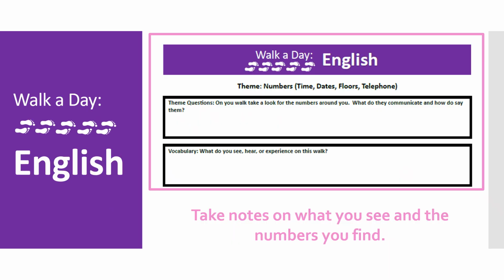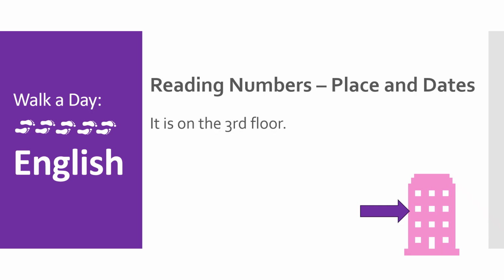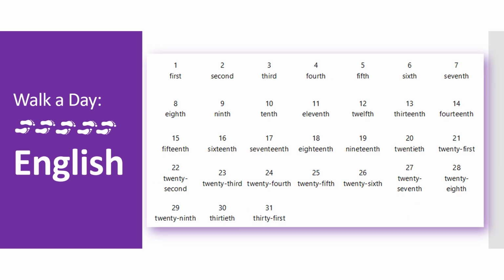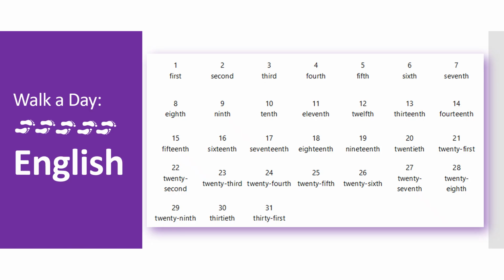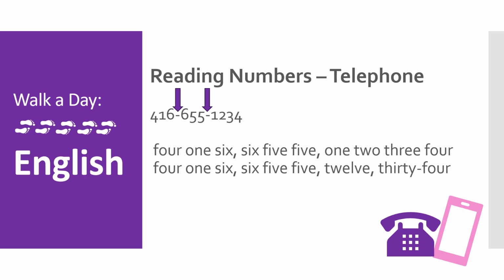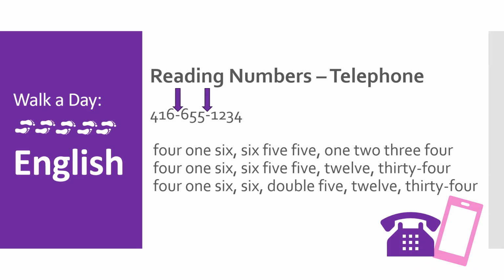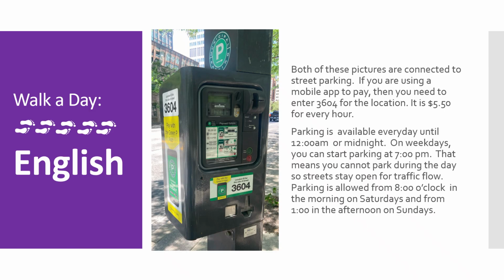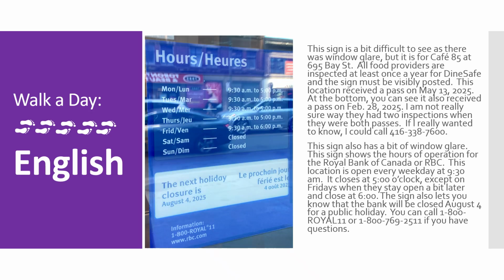Learn How to Read Numbers on a Walk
Improve your English skills by learning how to read numbers in real-life situations while walking outdoors. This video covers practical vocabulary for numbers, time, dates, and addresses—perfect for anyone wanting to boost their language confidence through active learning. Discover tips for reading numbers in English and turn your daily walk into a fun and educational experience!